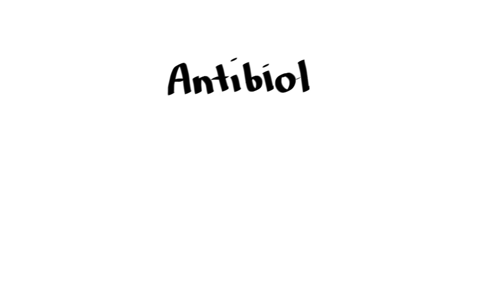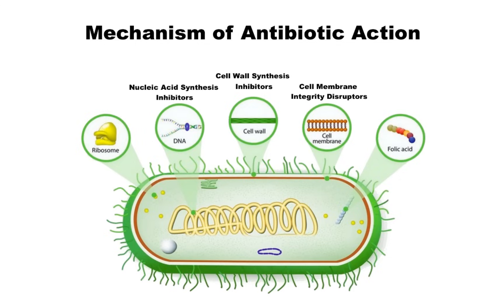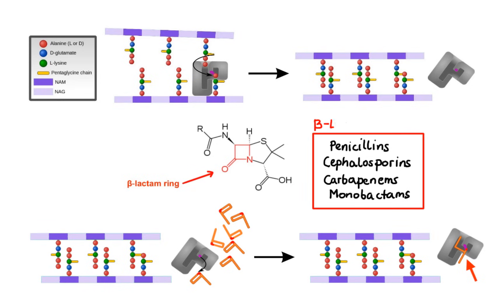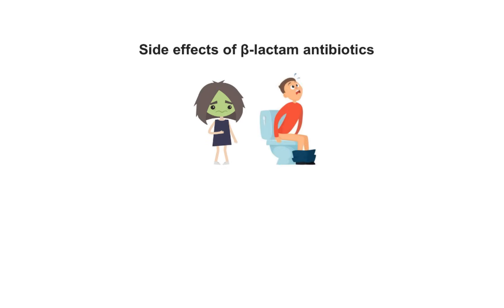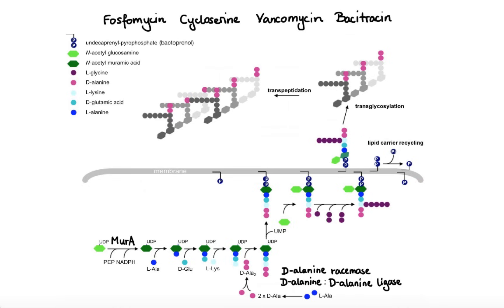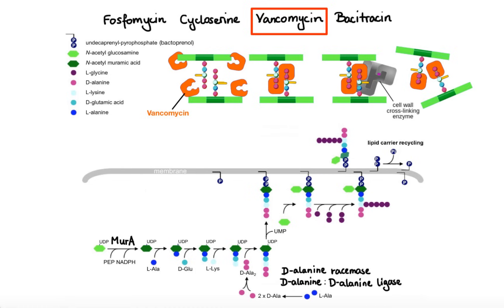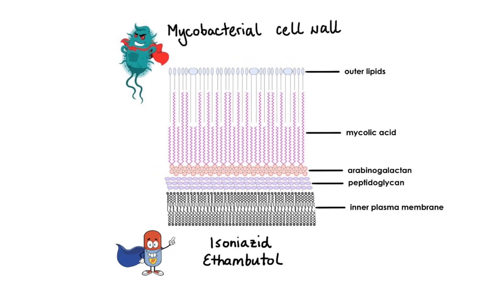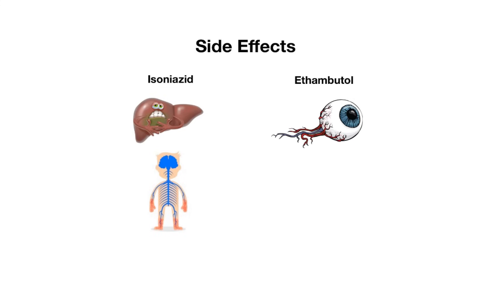Pharmacology – ANTIBIOTICS – CELL WALL & MEMBRANE INHIBITORS (MADE EASY)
Antibiotics, also known as antibacterials, are a group of drugs used to treat various infections caused by bacteria. Antibiotics work by either selectively killing (bactericidal) or inhibiting the growth (bacteriostatic) of bacteria.

Source of diagram depicting the enzymatic steps involved in S. aureus cell wall synthesis

0:00 Intro
2:02 Bacterial cell wall structure
3:02 Beta-lactams & Beta-lactamases
6:18 Enzymatic steps of cell wall synthesis
8:24 Fosfomycin, Cycloserine, Vancomycin, Bacitracin
11:38 Mycobacterial cell wall inhibitors
14:24 Cell membrane integrity disruptors